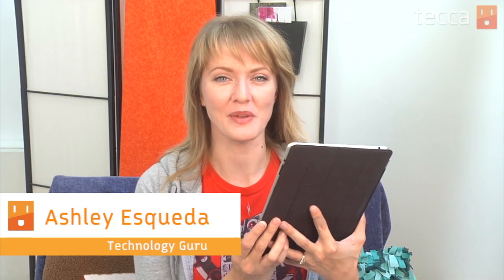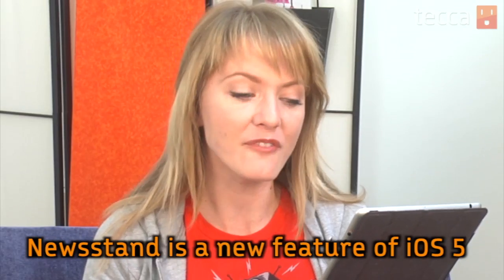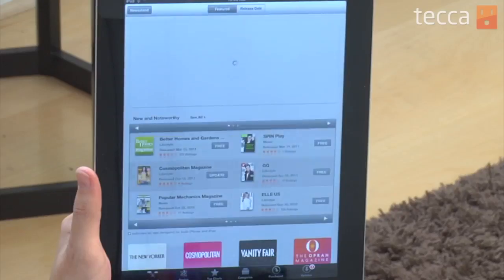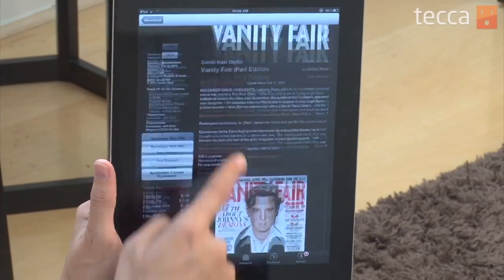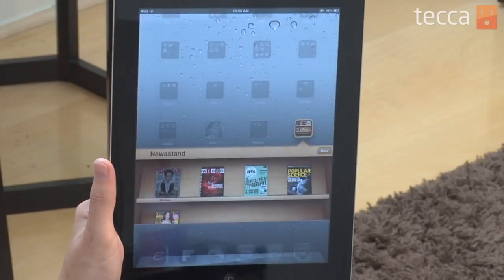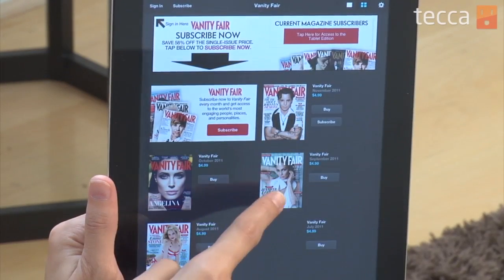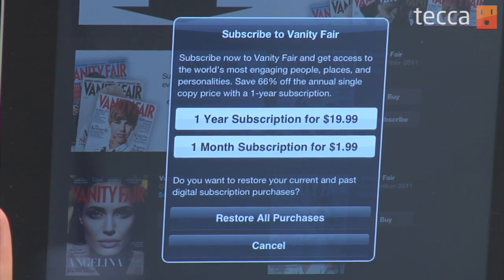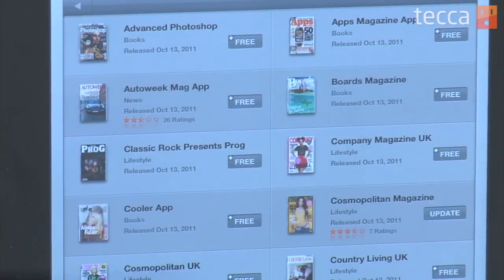How to use the Newsstand on your iPhone or iPad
In today's episode we'll show you how to use the Newsstand on your iPhone or iPad once you've upgraded to iOS 5.

The Newsstand is a great way to access your digital magazine and newspaper subscriptions right from the home screen. The Newsstand is only a feature available in iOS 5, so you'll have to upgrade in order to use it.